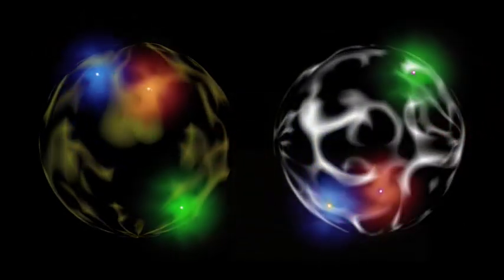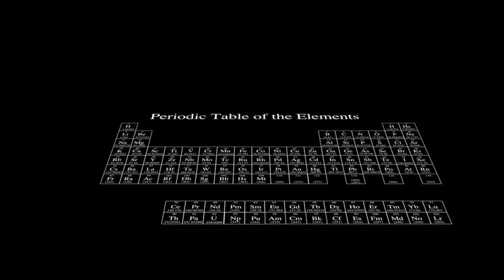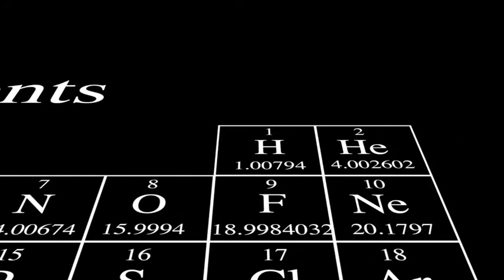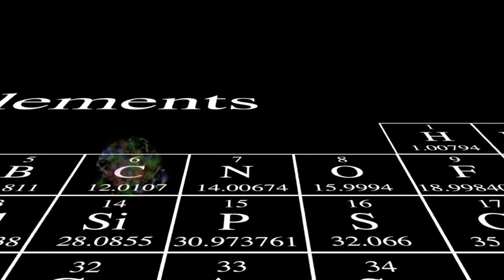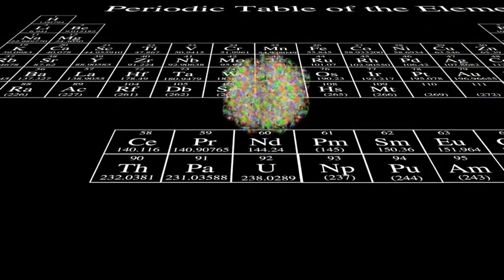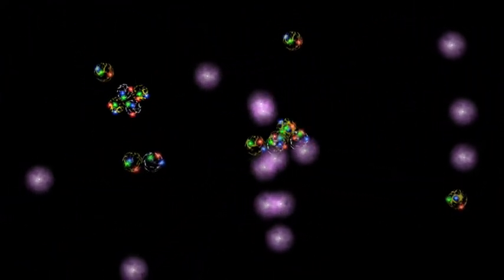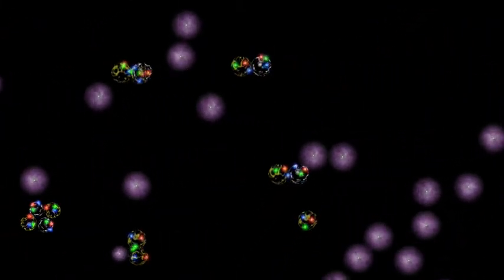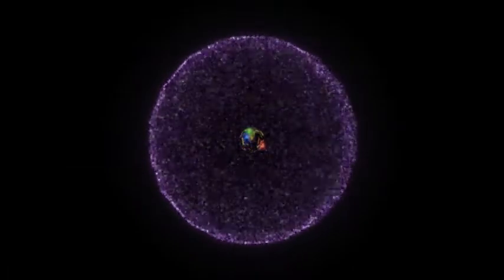Chemical Molecular Structure HD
Chemistry: Molecular Structure

CassioPeia Project